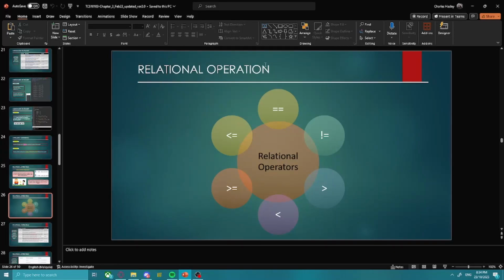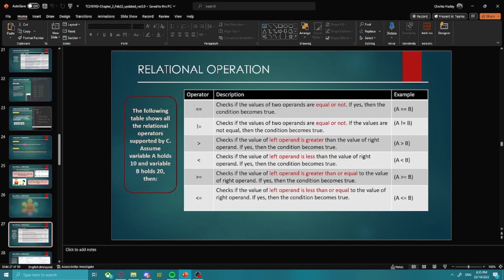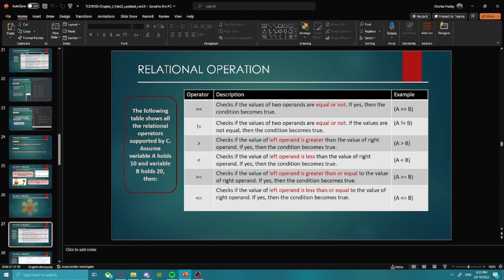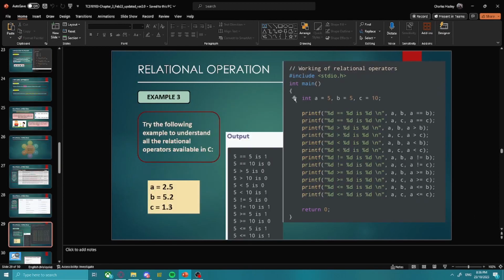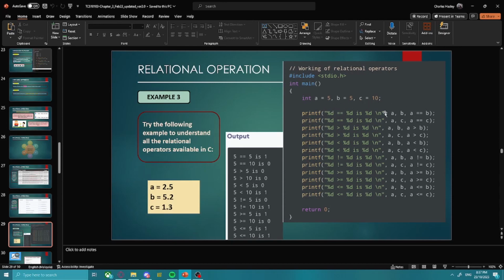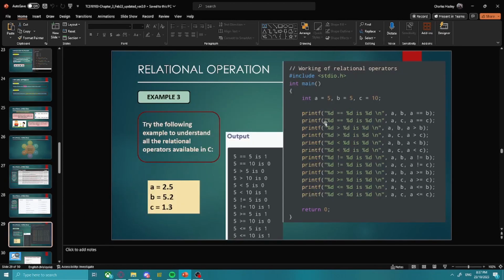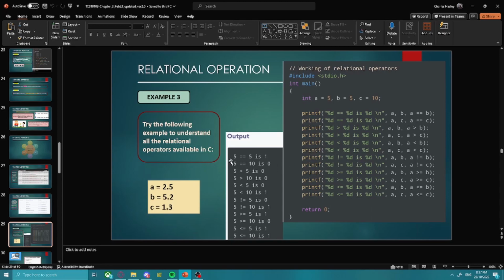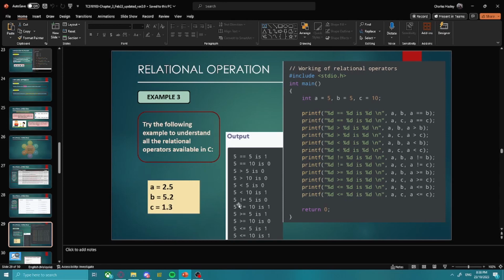CHAPTER 3 C Programing PART 3